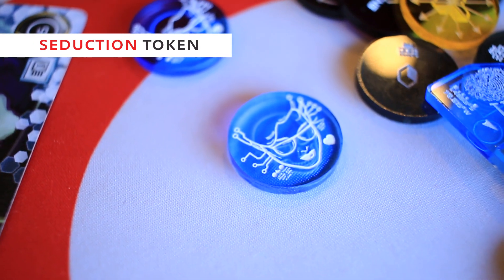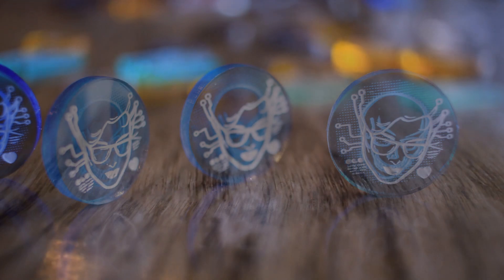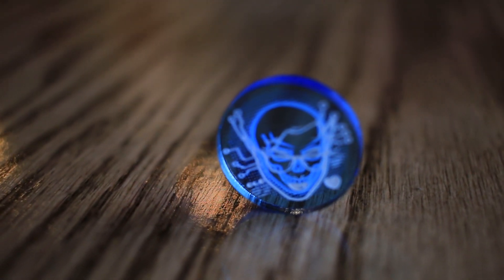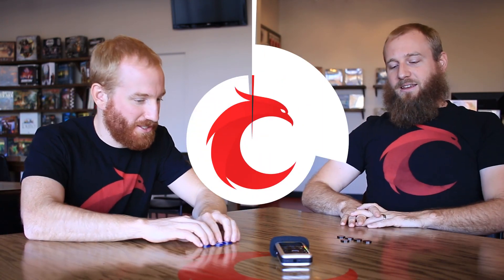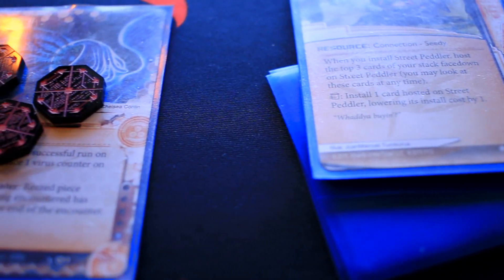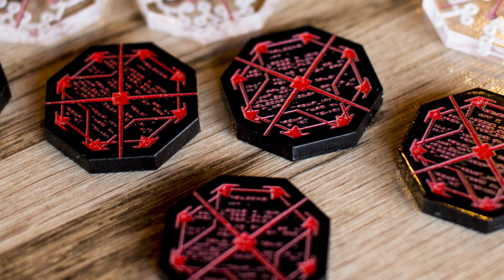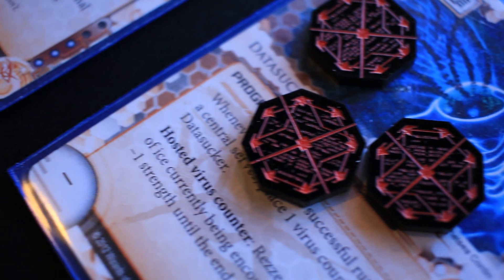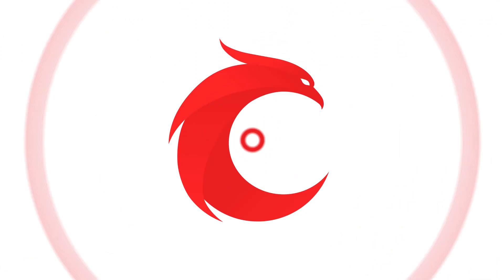Seduction & Malware | Data Tokens With A Secret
New Data Tokens are here, fully compatible with Fantasy Flight's Netrunner LCG and the rest of our Data Token line!

Your support keeps us going! We are perpetually thankful!